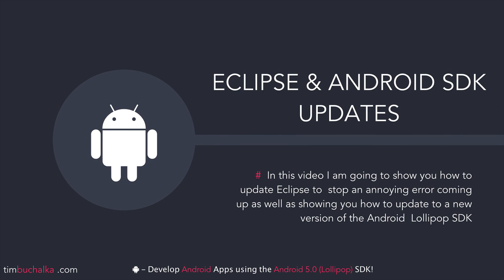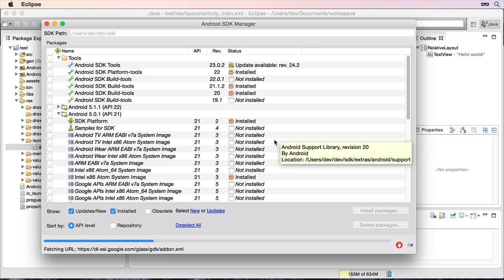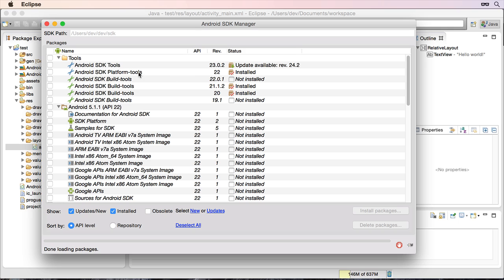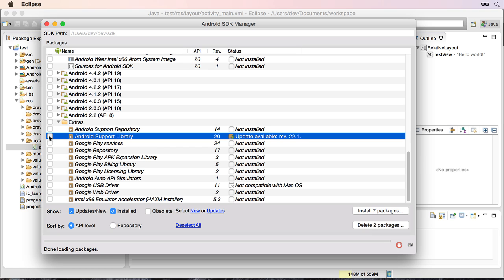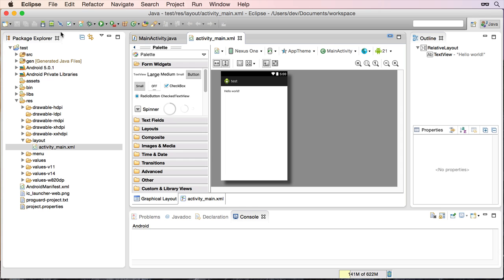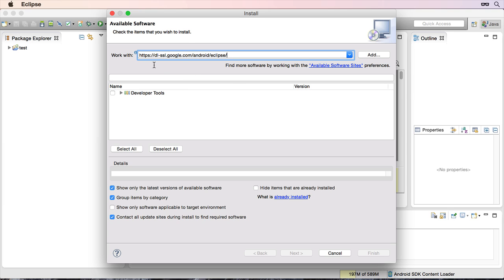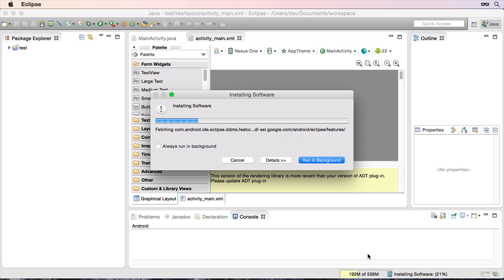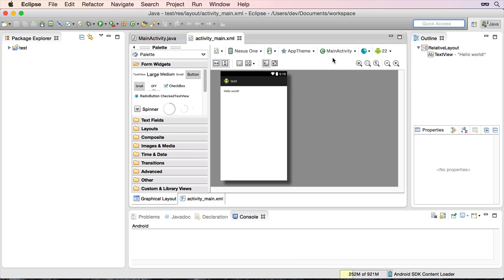Update Eclipse To Fix The Rendering Error Please update ADT plug-in Bug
This video, which is part of my Android developers course on Udemy will teach you how to update your Eclipse install to the latest version of the Android SDK, and to fix the error that comes up when you install API 22 with Eclipse.

If you are getting this error

This version of the rendering library is more recent than your version of ADT plug-in. Please update ADT plug-in.

Then following the steps in this video will fix it for you!

Here is the link discussed in the video that you need to paste in.

Full details of the ADT plugin are available here.

regards

Tim Buchalka